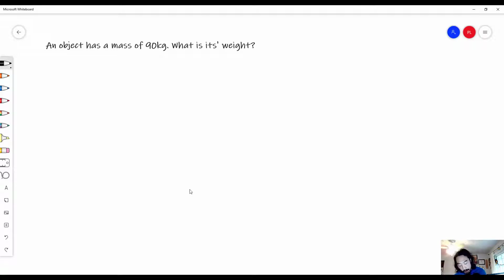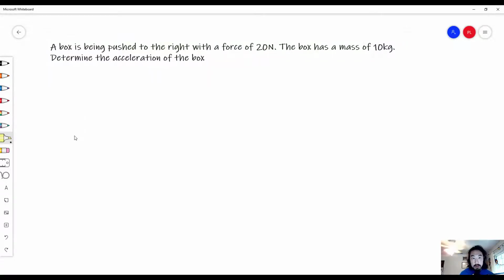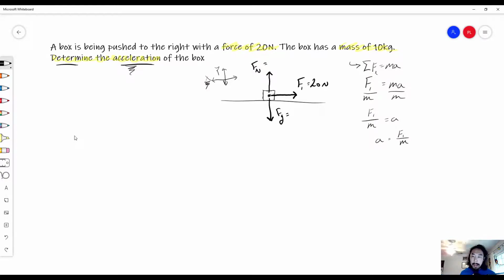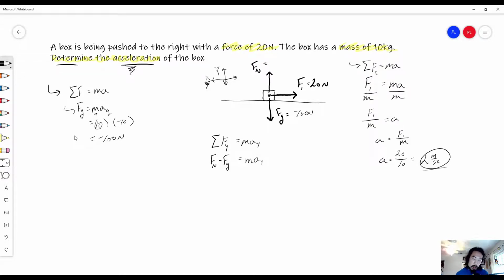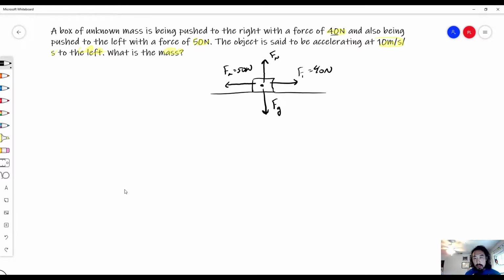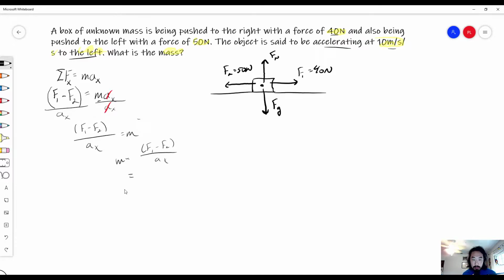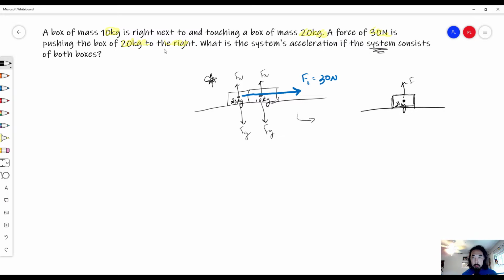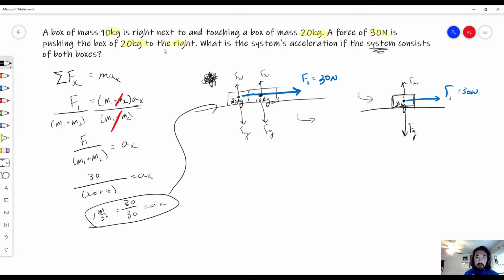Newton's 2nd Law example Problems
Mr. Lee goes into how to utilize Newton's 2nd law for various scenarios